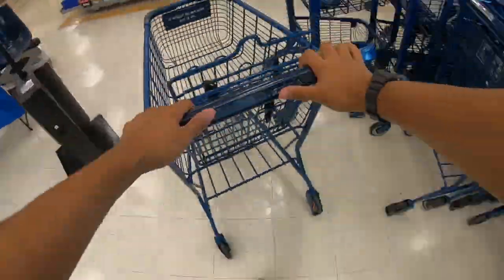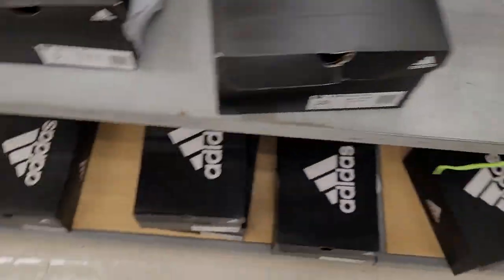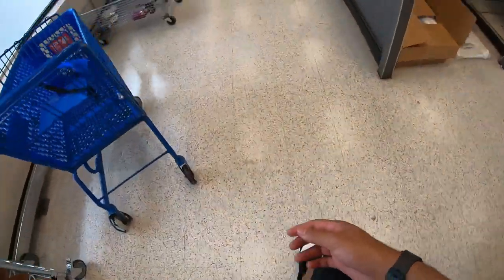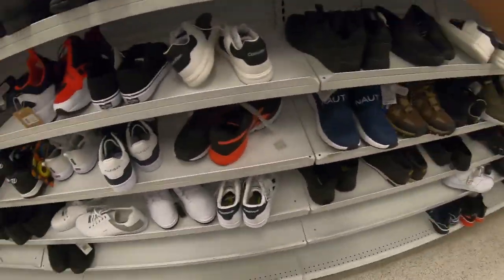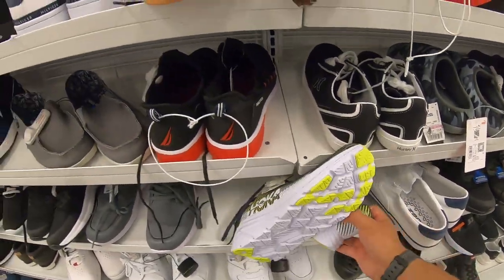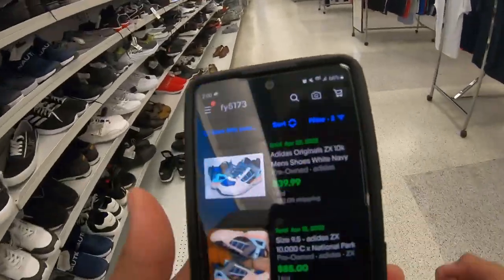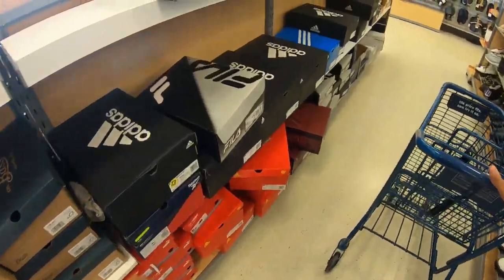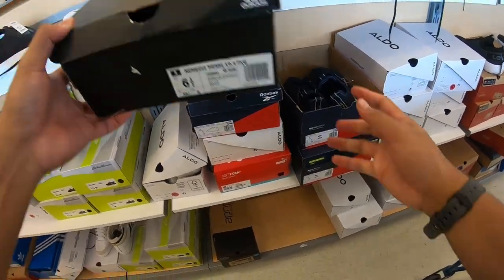MARSHALLS WITH ADIDAS CLEATS HEAT!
In this video I go to some stores to show you the shoes and clothing they have and whether or not I pick some items up to resell them on my eBay or Amazon store.